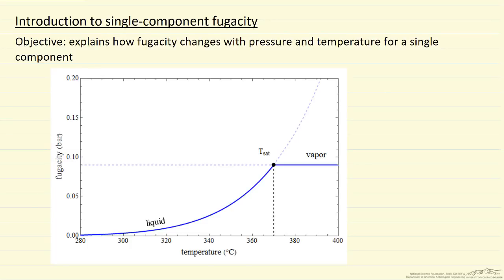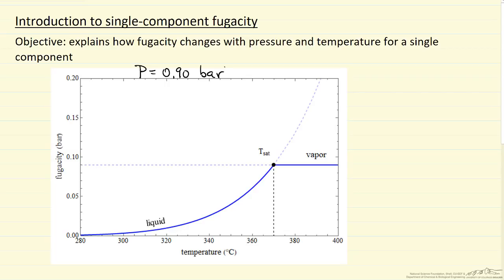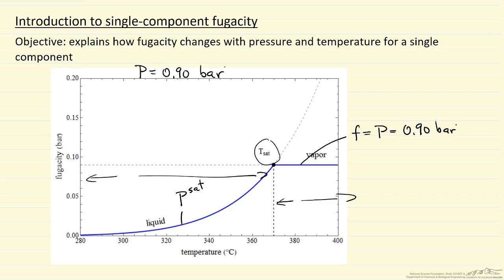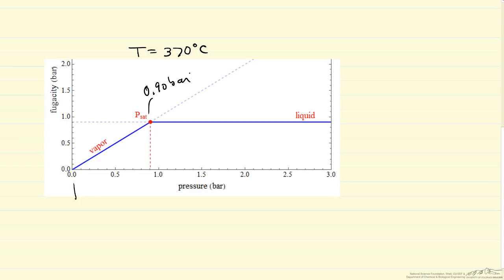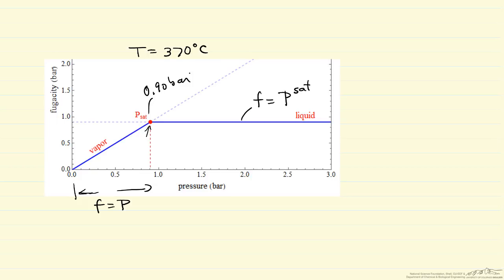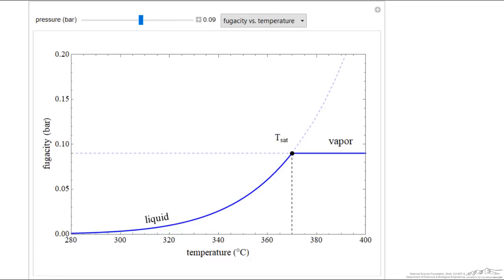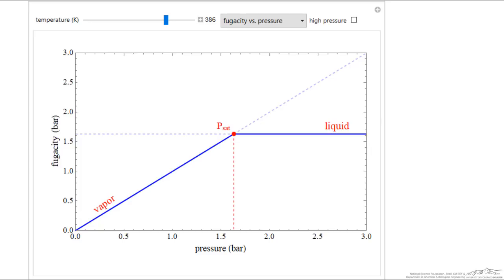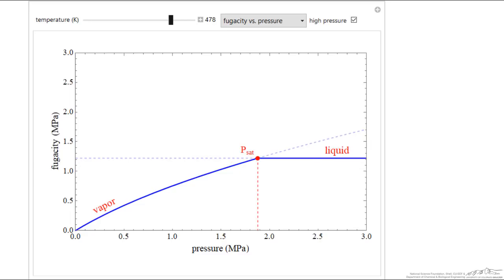Introduction to Single-Component Fugacity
This simulation has been updated and a new screencast is being used.